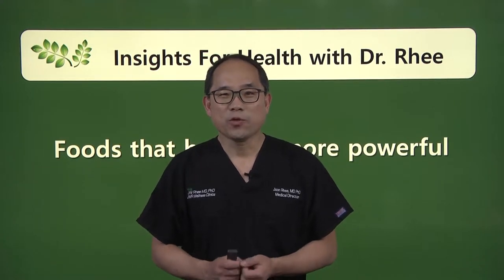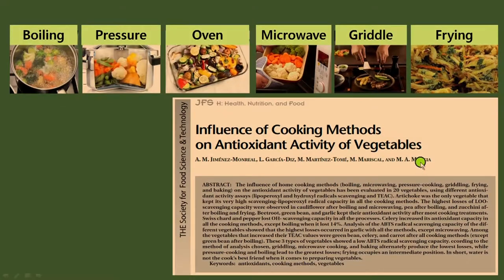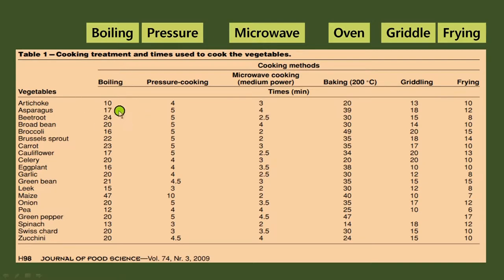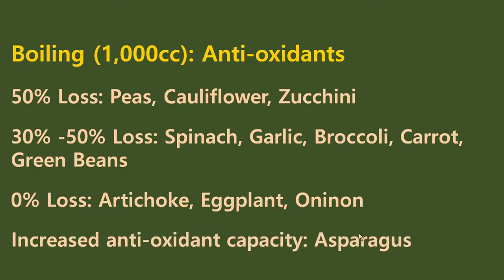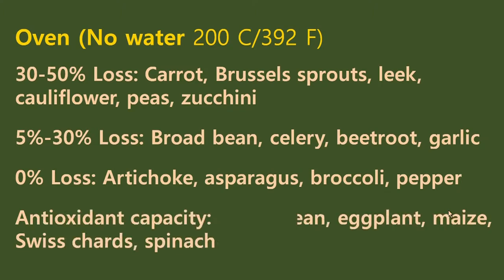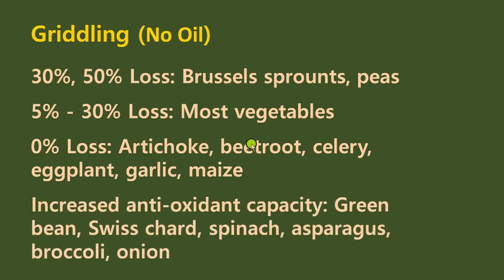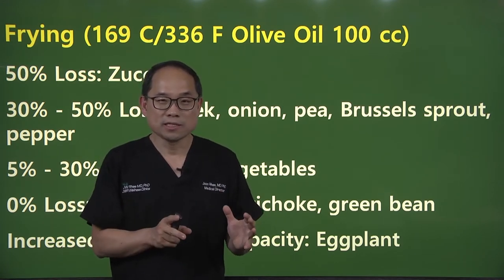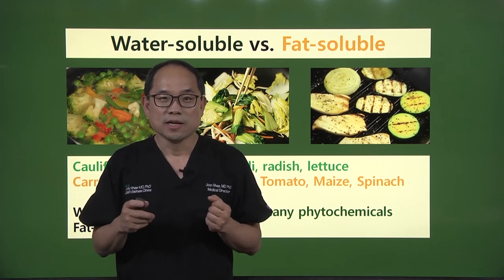07 Foods that become more powerful with cooking ! (Dr. Rhee Oct 21, 2019)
Many people insist on raw vegetables for optimum wellness.
However, recent research demonstrated that cooking can enhance some foods to have greater anti-oxidant capacity.   It is more important for us modern people to eat more vegetables rather than not eat enough because of narrow-mindedness about cooking.  Find out why in this lecture.